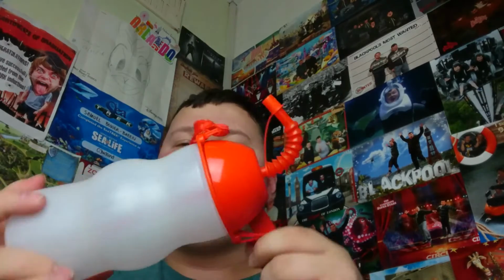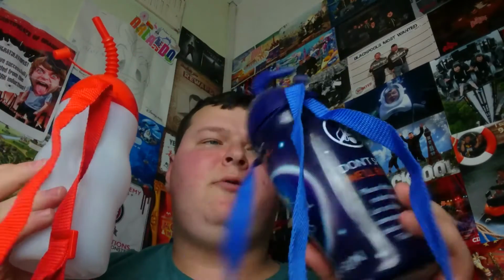Merlin Annual Pass Drink Capsule & Sugar Tax Guide Explained - SJBBVideos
Join Sam as he brings you the latest news on the Drink Capsule
system and Sugar Tax and how it effects the Merlin Annual Pass benefits. In this video we explain the drink capsule system and how it works with on the day purchases and the annual drink capsules with your Merlin Annual Pass. We also go into further details in terms of how the system will change with the introduction of the Sugar Tax in terms of drink capsules refiles and how Merlin Entertainments and their theme parks are handling the change.
These new changes will effect unlimited refills purchased on the day, Standard, Premium and VIP pass holders and along side all of the Theme Parks and Resorts including: Alton Towers, Thorpe Park, Chessington World Of Adventures and LEOGLAND Windsor Resort.

NEW: Get Involved with us during our adventures by sending in your feedback/suggestions.